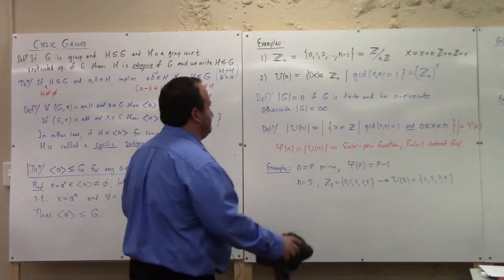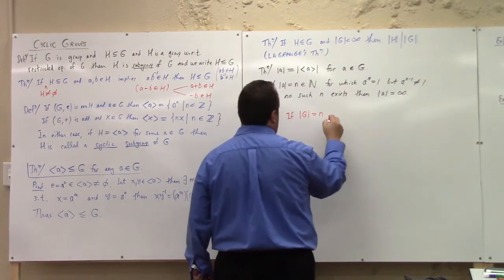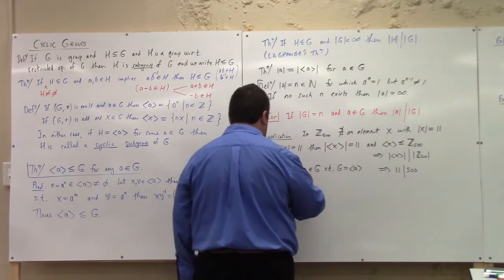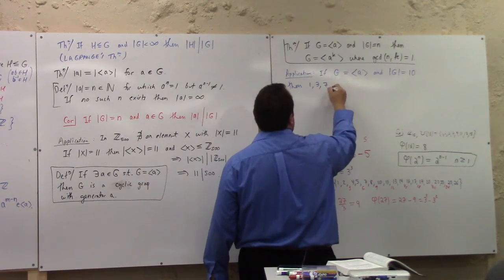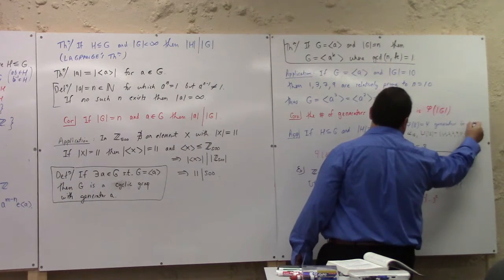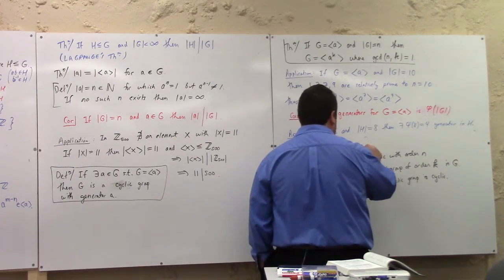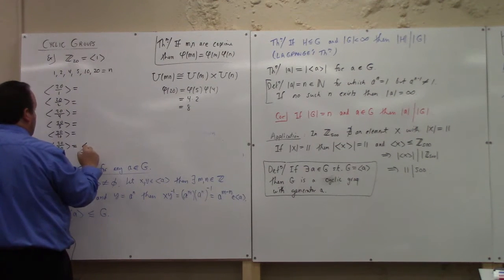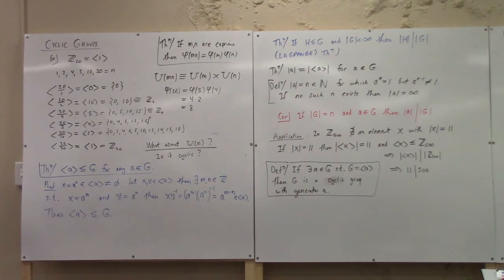Number Theory, order of elements, unique cyclic subgroups of Z20, 8-31-21 part 2